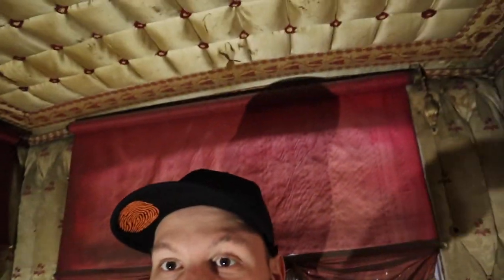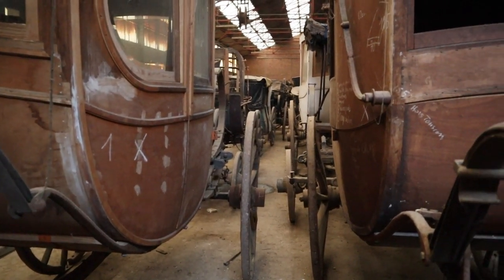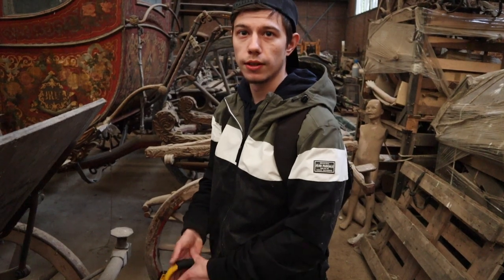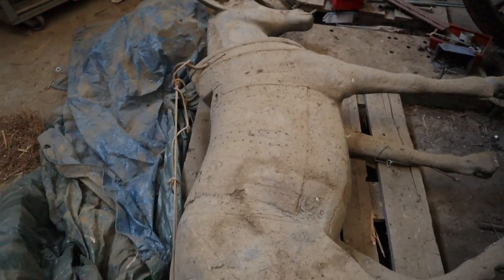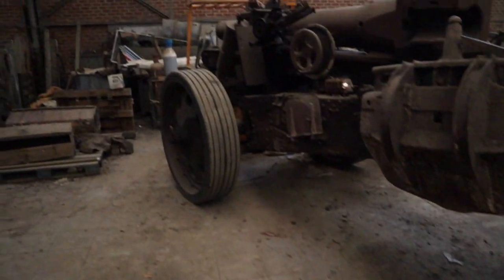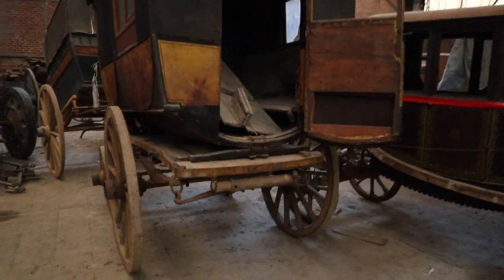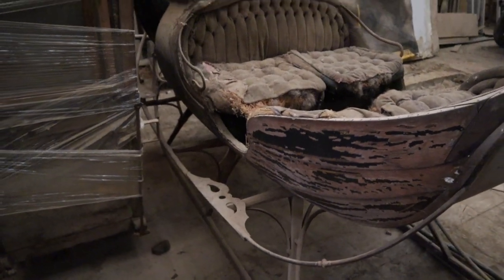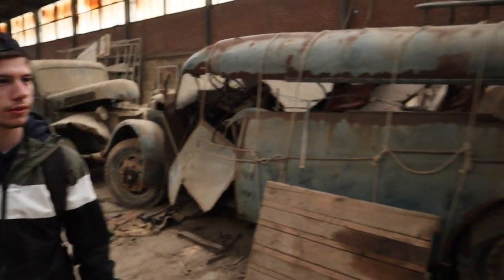We Discovered this Abandoned Warehouse Hangar FULL OF Antique Carriages | A Collectors Dream!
In this episode, we explored this abandoned hangar filled with very antique carriages from the 18th and 19th centuries and old trucks from the 1950s, and old military guns. This hangar has been abandoned since 2004 and was completely inaccessible for just under 10 years. A very unique location to show it to you. Enjoy it!